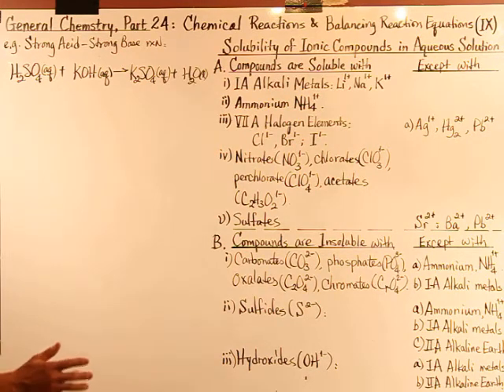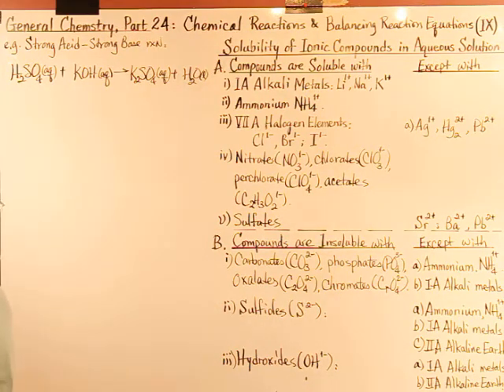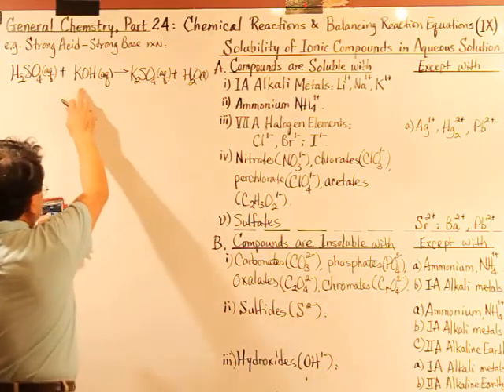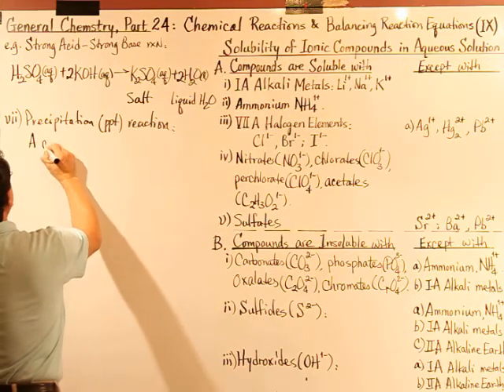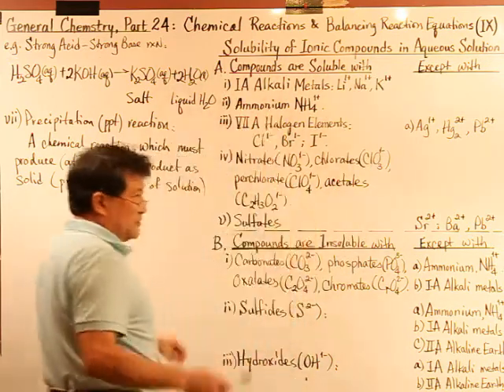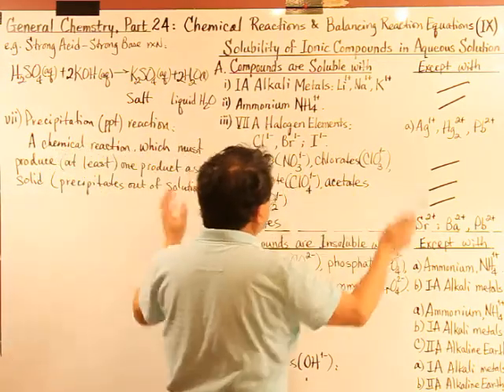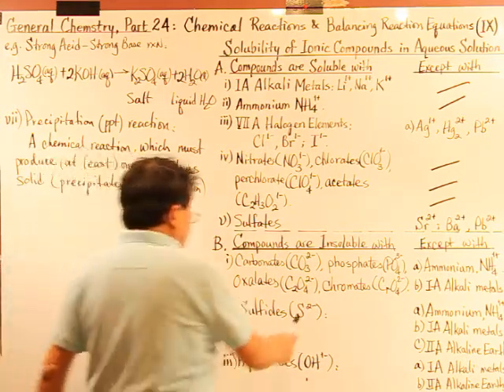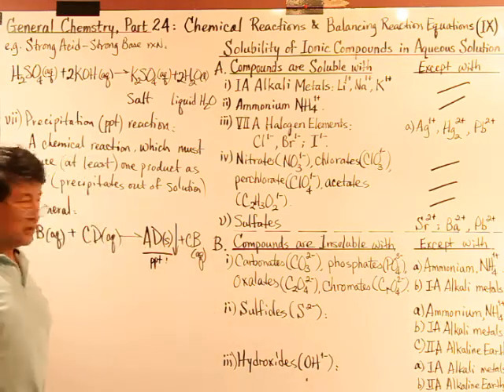CHEM 141 Part 24 Reaction IX